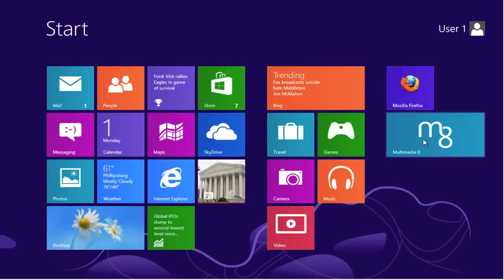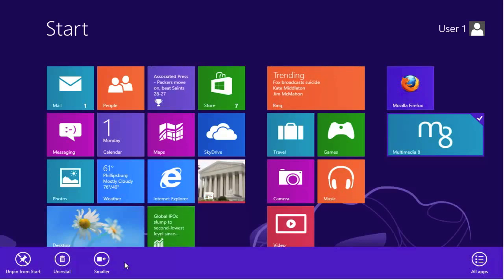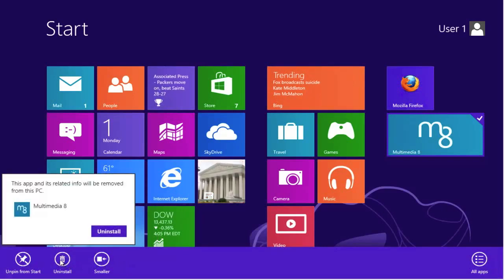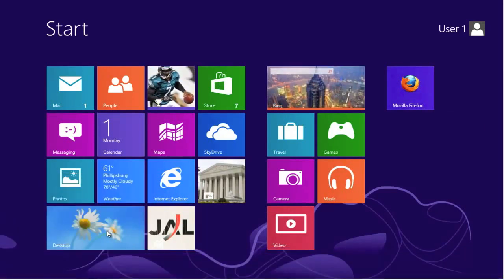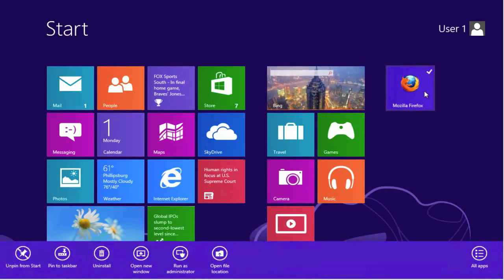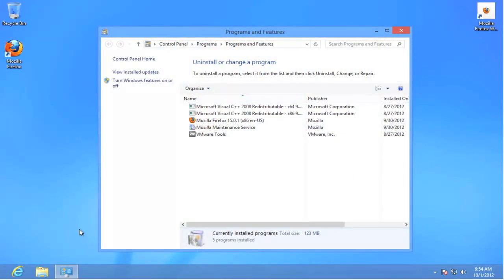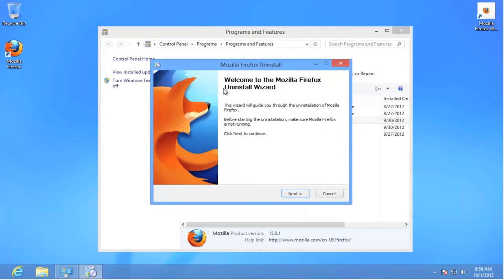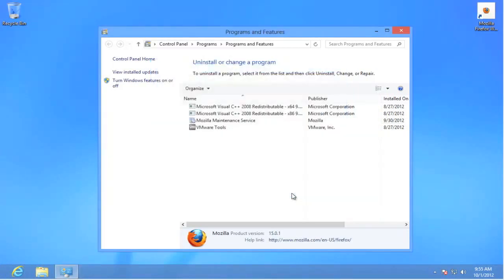How to Uninstall Applications form Windows 8